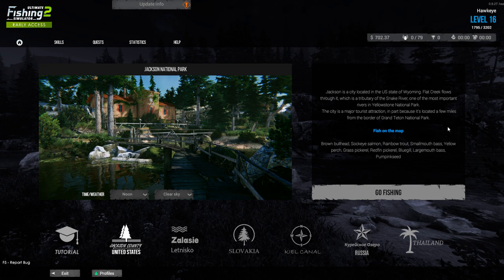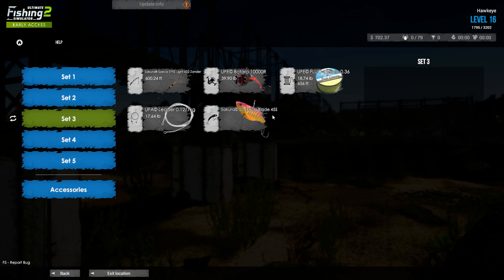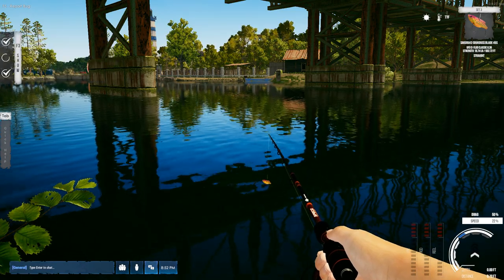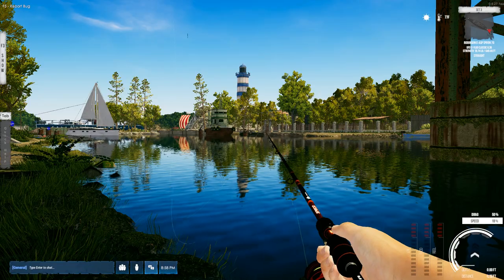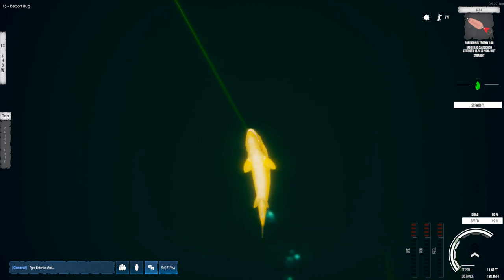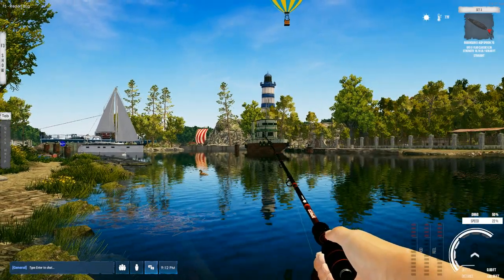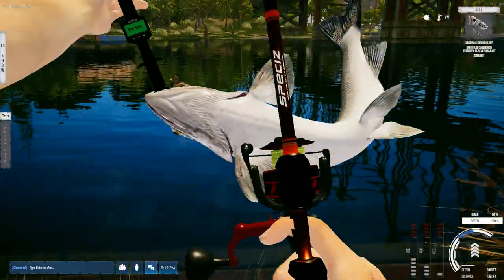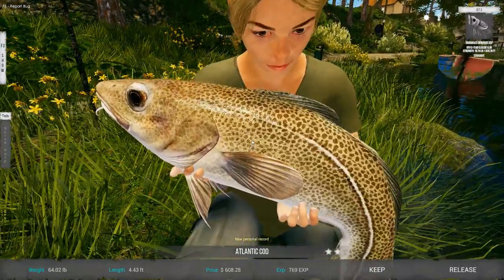Ultimate Fishing Simulator 2 - Kiel Canal Map: Sturgeon, Sea Trout, Atlantic Cod, & MORE!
In this episode, we are leaving Slovakia behind and heading north to the Kiel Canal, a 98 km long freshwater canal in the German state of Schleswig-Holstein.  This canal is one of the most widely used in the world and is home to a vast diversity of fish species smack dab in the middle of a very urban location!

I had visited this map briefly a few weeks ago, but since that time, the developers have vastly expanded on the location, adding four more spawn points, provided access to the North Sea, and made the whole location brighter and more open in general!

There are many, many species to be found here, some freshwater, some salt water, and some in between (brackish).  In this episode the following  species are encountered:

     - Asp (A form of Predatory Carp)
     - European Sea Bass
     - European Sea Sturgeon
     - Sea Trout (Similar in appearance to Brown Trout)
     - Atlantic Salmon
     - Atlantic Cod

FOR MORE INFORMATION ON THESE GAMES, CHECK OUT THE FOLLOWING LINKS:
7 Days to Die